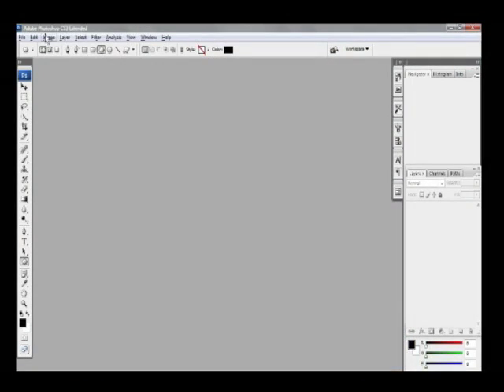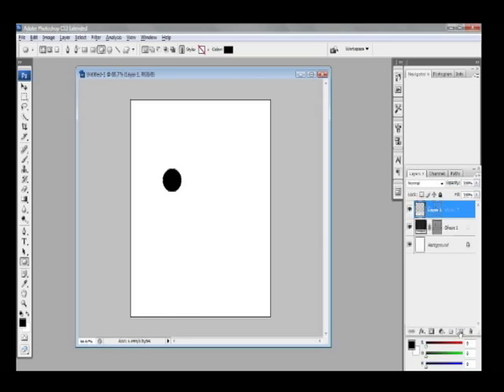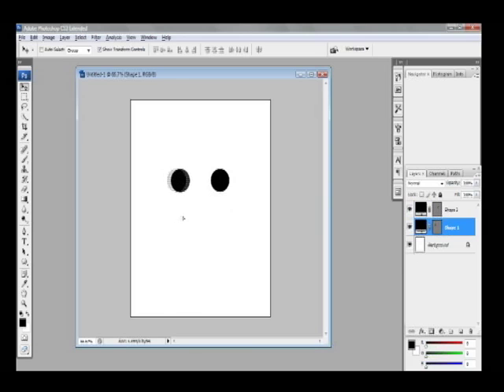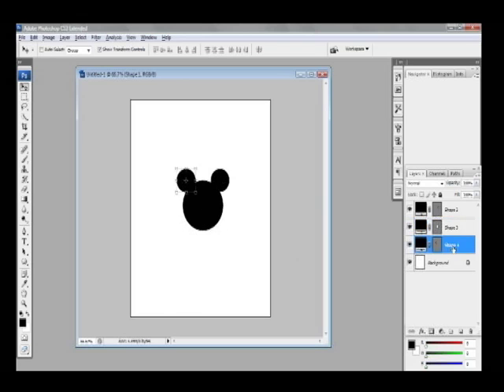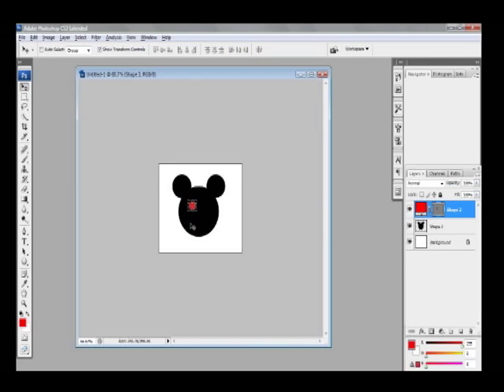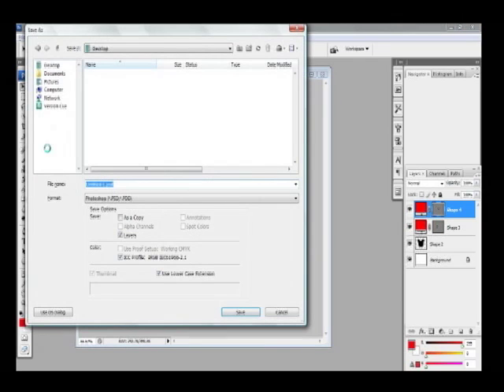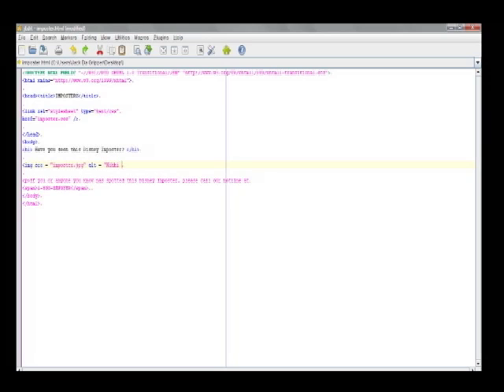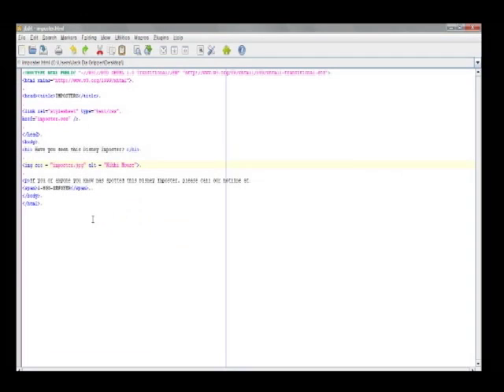Create and use simple image tutorial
This tutorial will demonstrate how to use Photoshop to create a simple image, then include it in ur html web page.